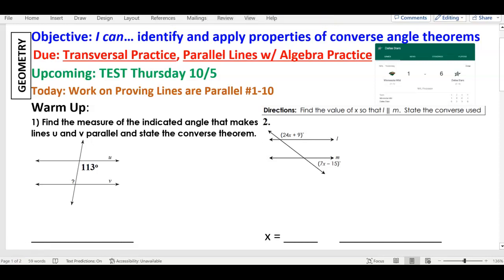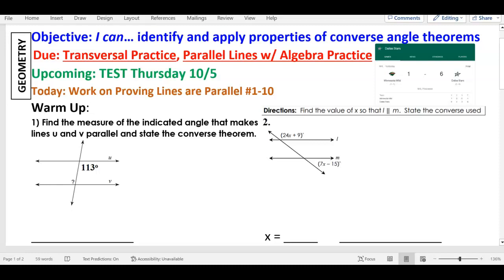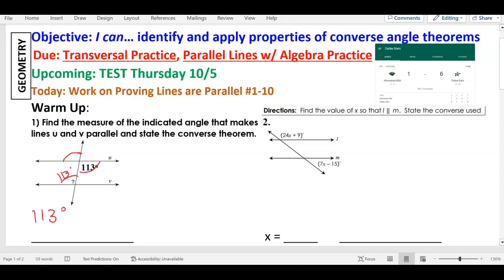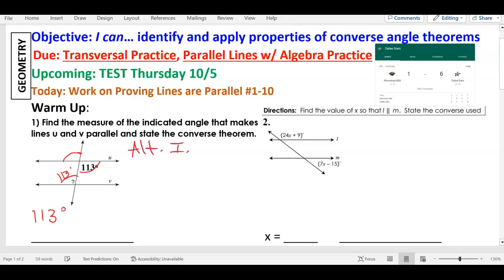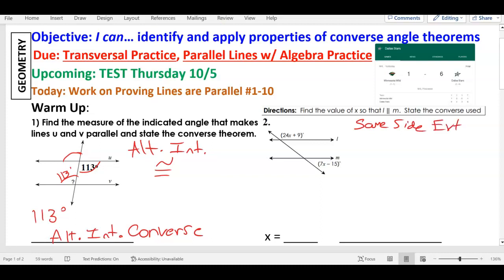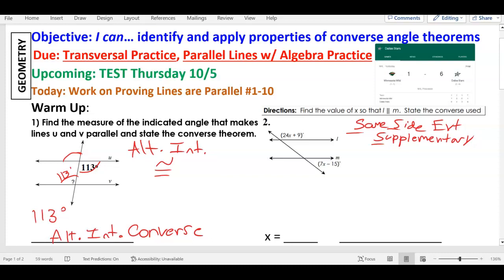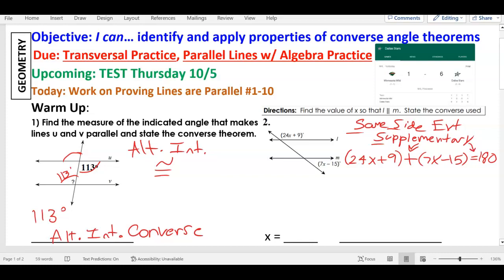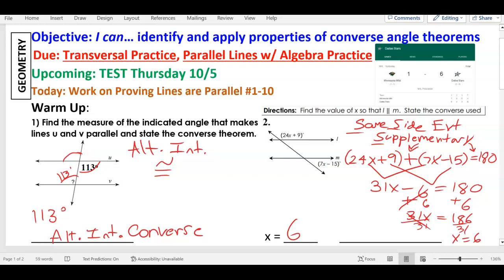9/27/23 Warm Up, Assignment Proving Lines are Parallel